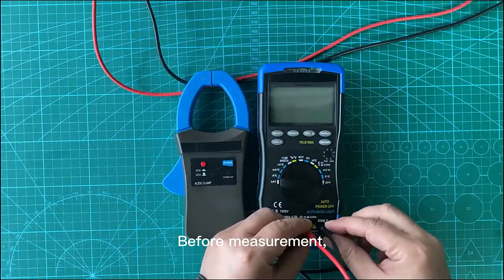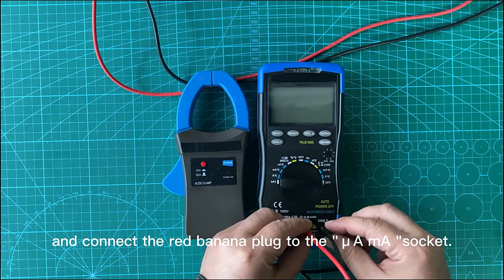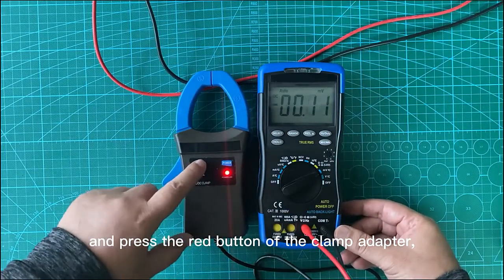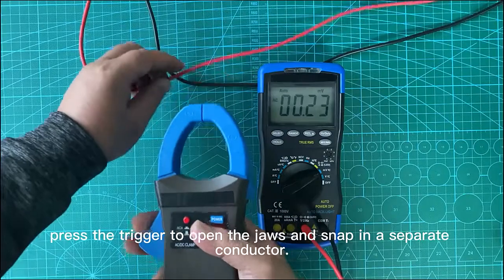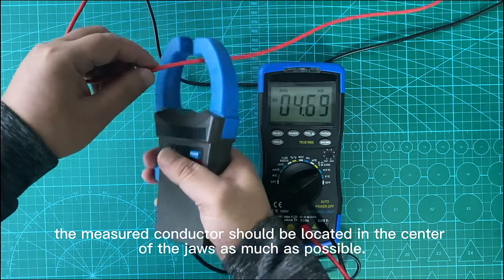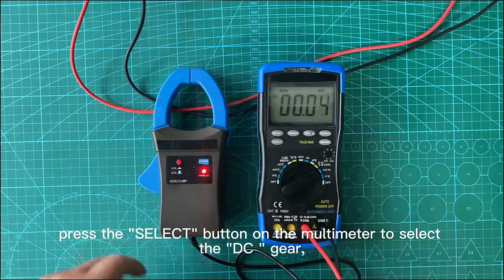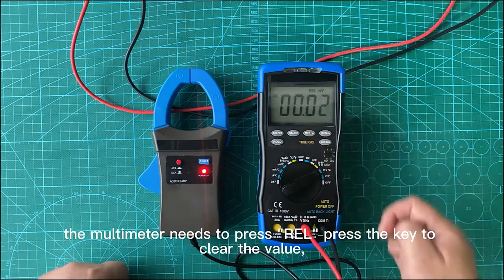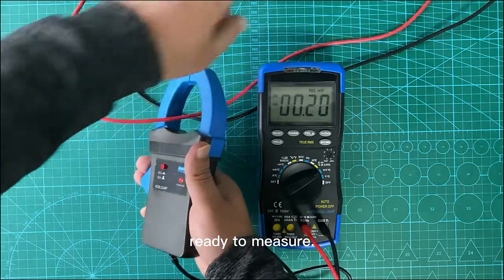BTMETER Clamp Meter BT-605A AC/DC 600A Clamp-on Current Probe Amp Adapter Perfect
BTMETER Clamp Meter BT-605A AC/DC 600A Clamp-on Current Probe Amp Adapter Perfect for Work with Digital Multimeters